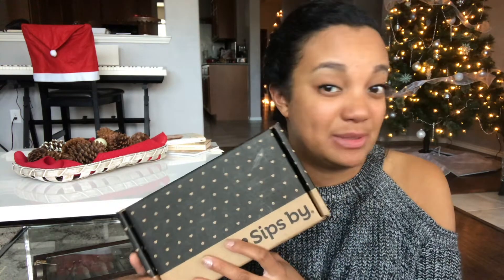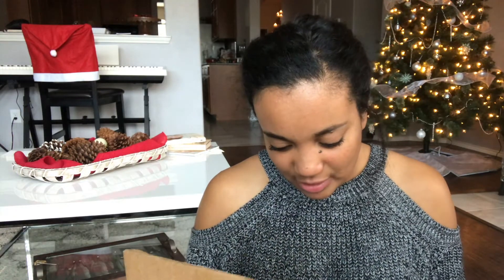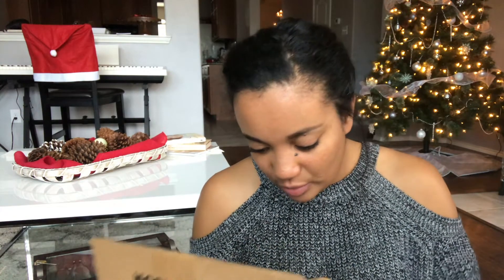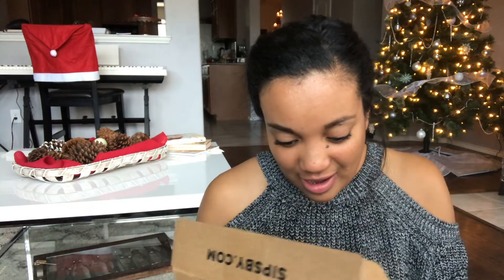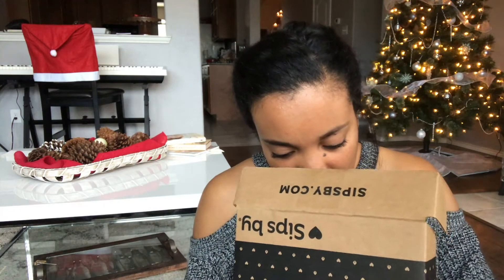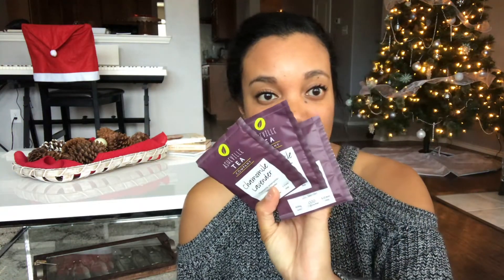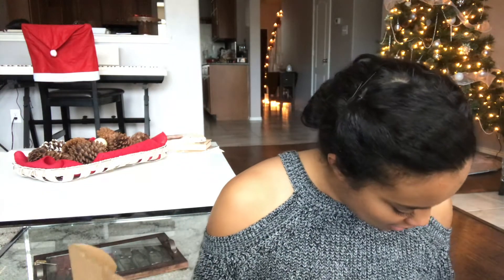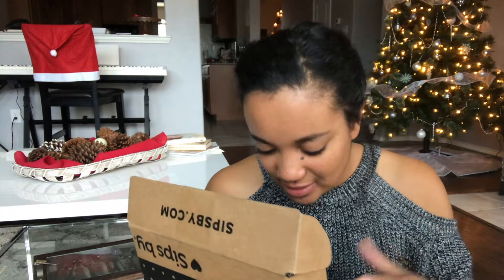SIPS BY DECEMBER UNBOXING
CLICK HERE TO CREATE YOUR ACCOUNT AND START YOUR TEA PROFILE!!